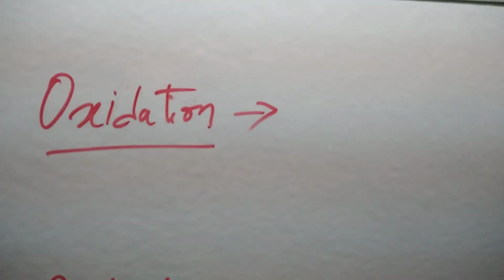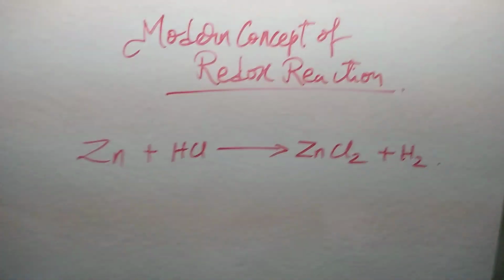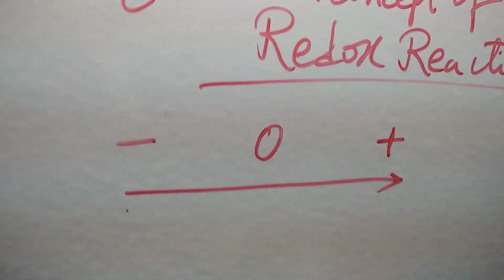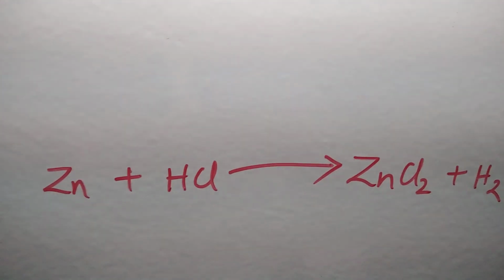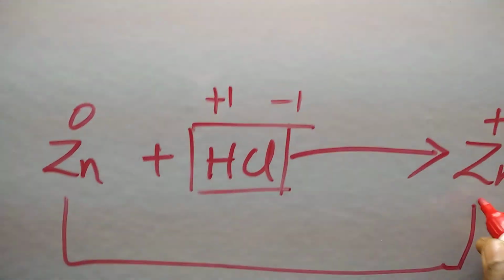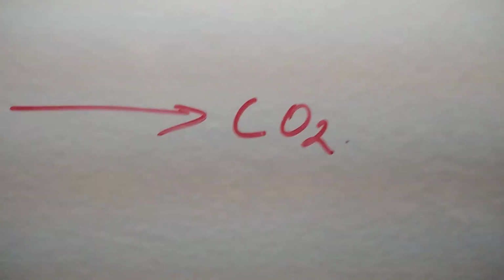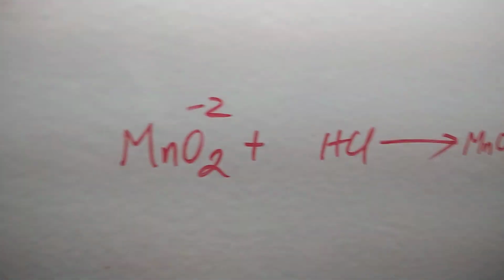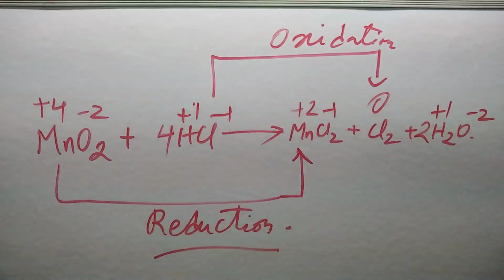REDOX REACTION || PART : 2 || LECTURE : 10 || VVC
Hello ASPIRANTS!!!
Welcome to our online educational platform VVC
Get Foundation Course on science related topics